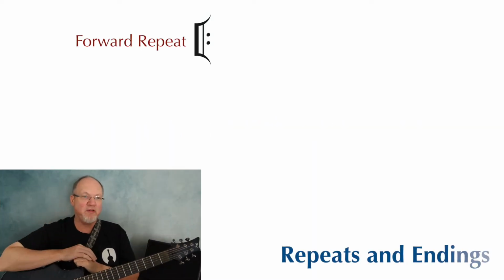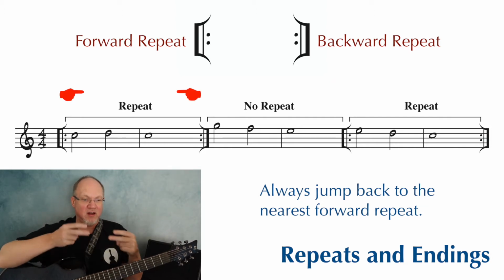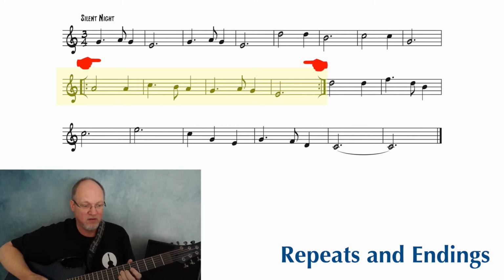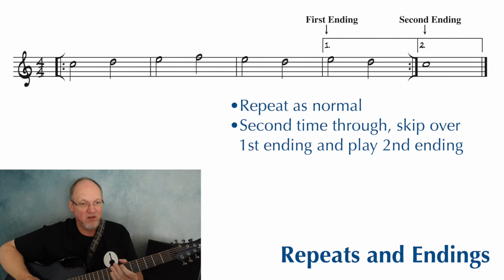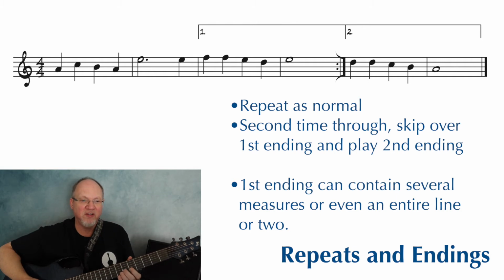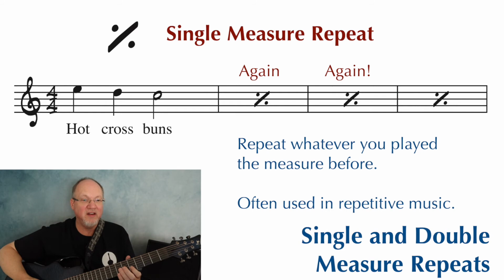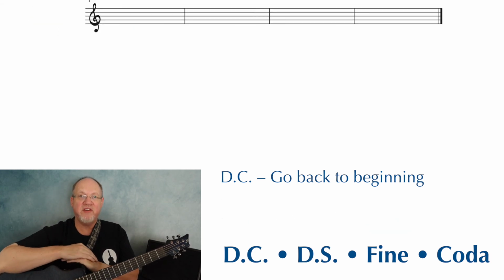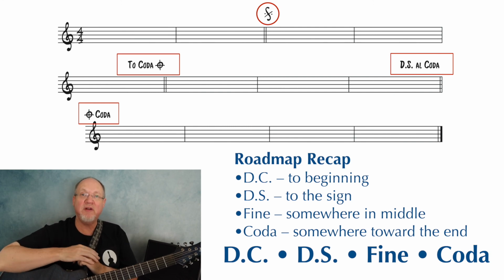Music Reading for Guitar Players Part 6 | Repeat Signs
This is the sixth in a series of videos designed to help guitar players understand how to read standard music notation. This lesson covers repeat signs, endings, D.C., D.S, Fine, and Coda markings. Although this series is intended for guitar players, these repeat markings apply to all musicians.

Guitar books to take you from beginner to advanced. Start with Melody Guitar Book 1 and Rhythm Guitar Book 1.

Time Stamps
0:00 Intro
0:14 Repeats and Endings
4:36 Single and Double Measure Repeats
5:42 D.C. • D.S. • Fine • Coda